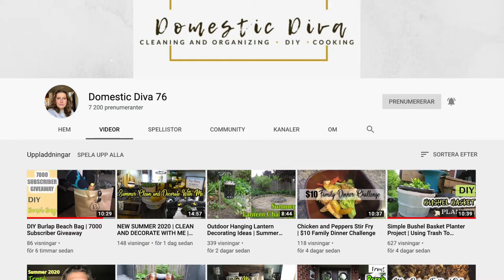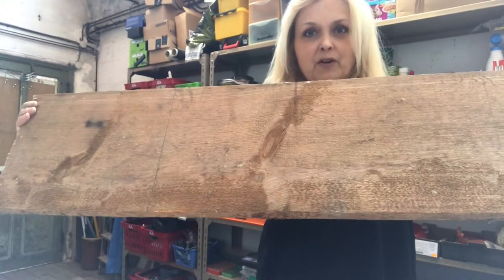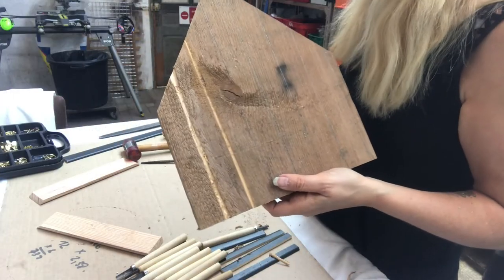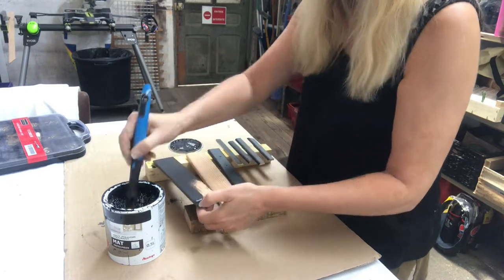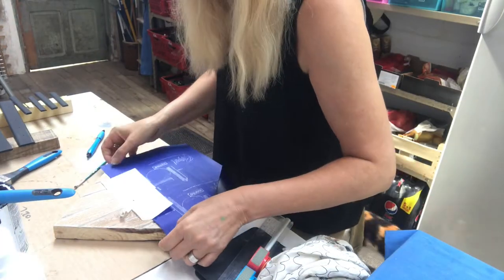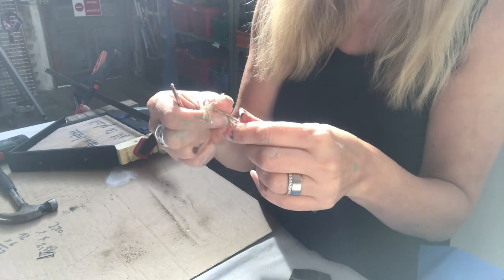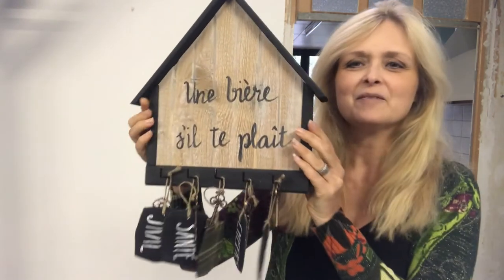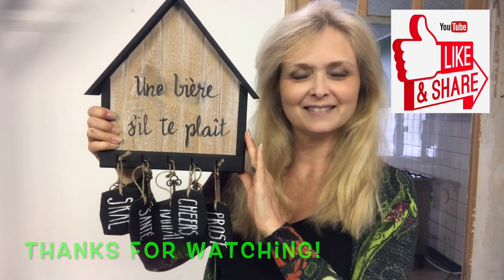JUNE 2020 DIY CHALLENGE - IDEA FOR FATHER'S DAY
DIY CHALLENGE - IDEA FOR FATHER'S DAY
In this challenge we got free hands to do a DIY for our home. I decided to go for something for the upcoming Father's Day. Decorative, useful and fun at the same time. I definetely think I pulled it off.

The host for the DIY challenge is;